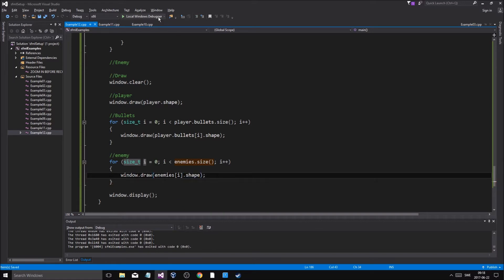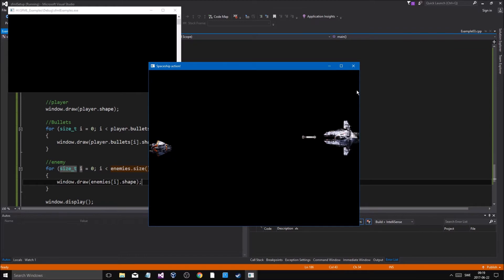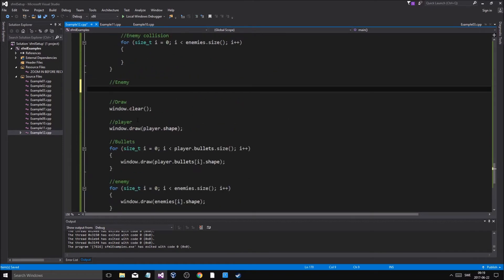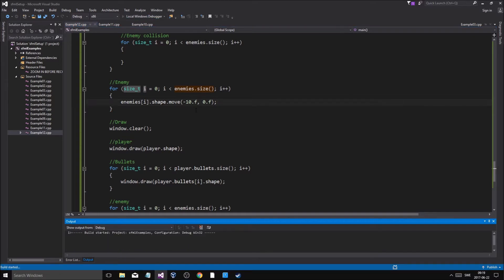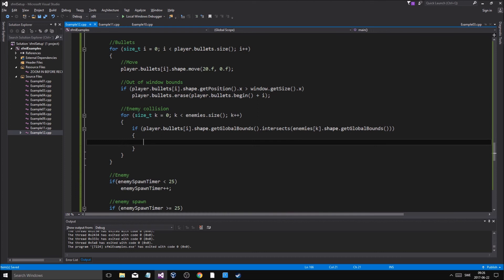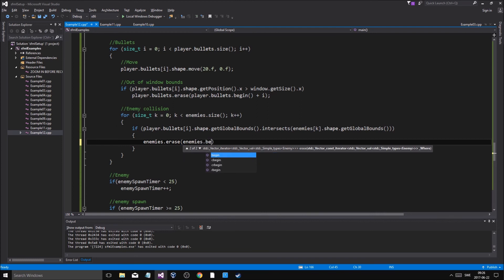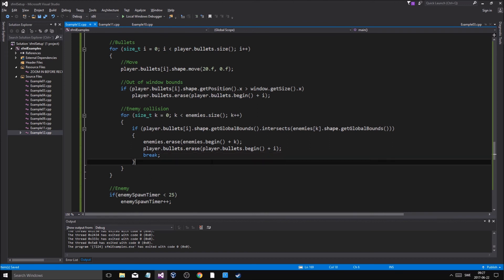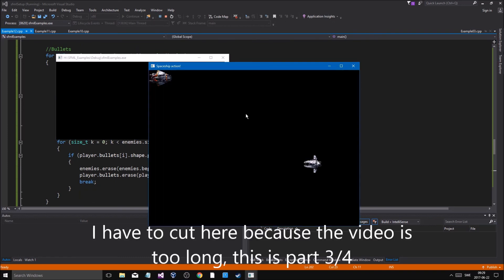SFML C++ Tutorial 12 (PART 3/4) | 2D Space shooter game using Sprites, Textures and UI with Text